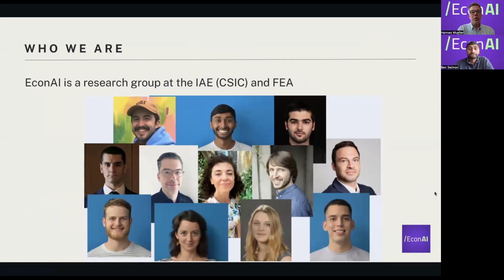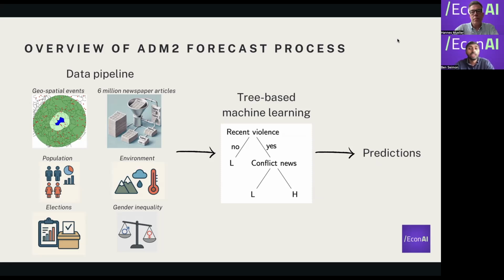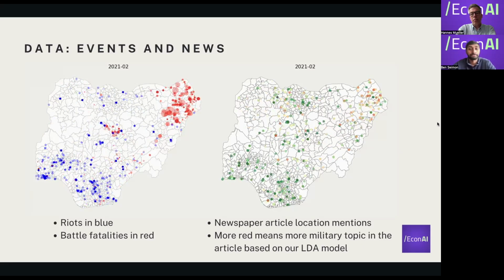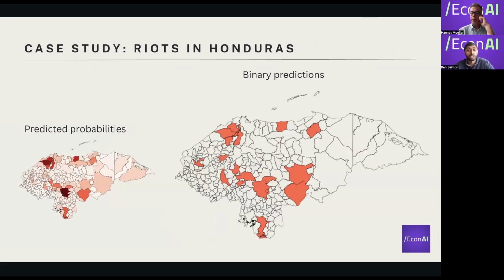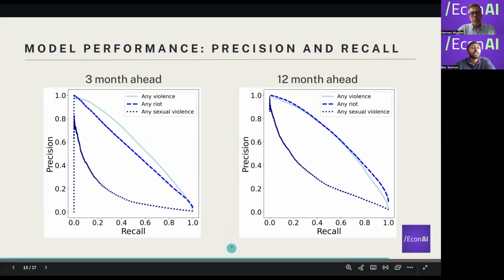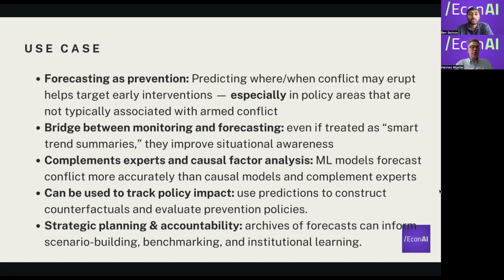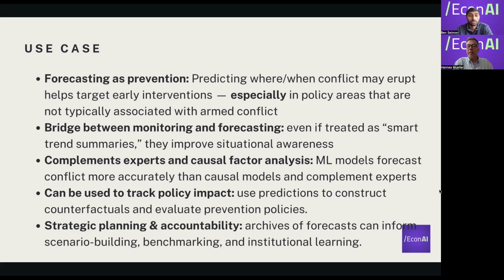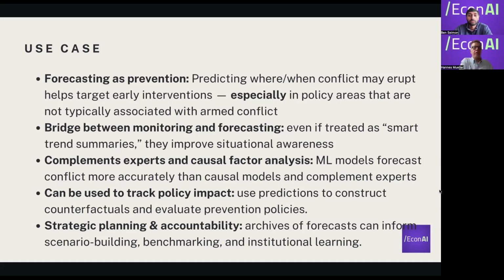Project Showcase - Conflict Forecast by EconAI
This video is part of our Project Showcases - Data Science in Government - Project.

This showcase outlines the methodology and use case for global violence and riot forecasts at the ADM2 level, made publicly available and updated monthly

Speakers:
• Hannes Mueller, Principal Investigator (coPI), EconAI
• Ben Seimon, Lead Data Scientist, EconAI

About Project Showcases - Data Science in Government:
Ministries of Foreign Affairs and other government institutions as well as multilateral organizations, development agencies, civil society organizations and academia were invited to share their groundbreaking projects and activities that utilize data science in the government context, such as foreign policy, negotiations, mediation, crisis preparedness, climate action, and more.

The responsibility for the content of the video lies with the respective creators. The video has been approved for publication by the submitter.